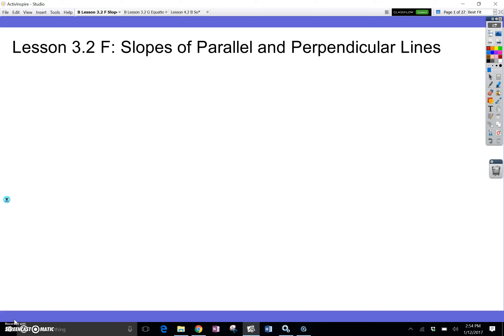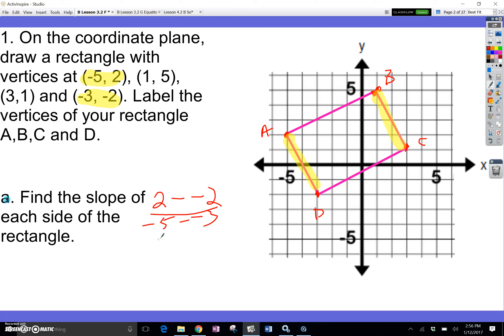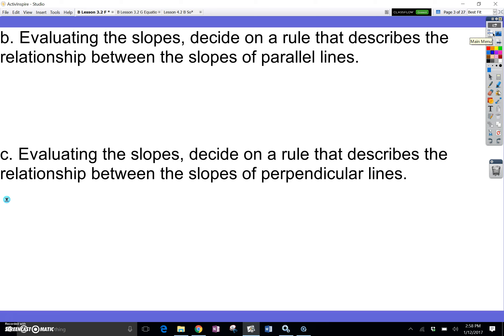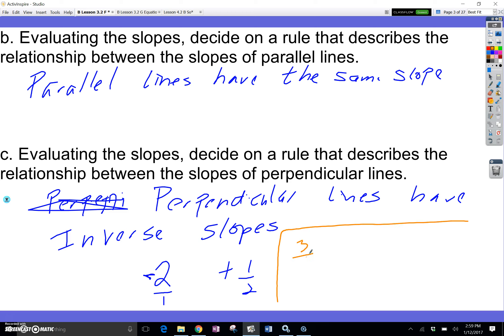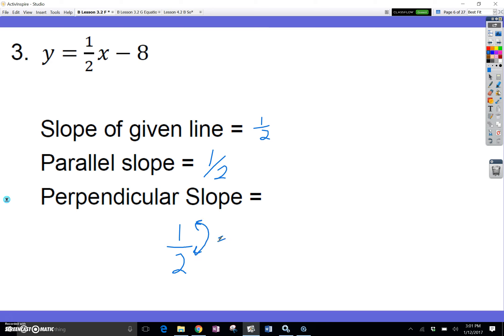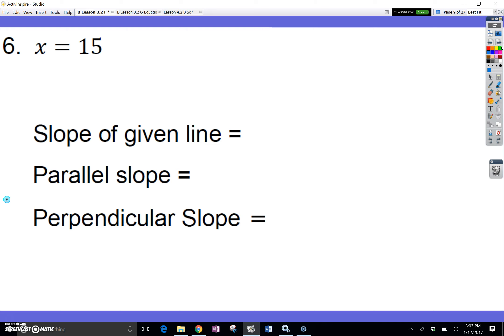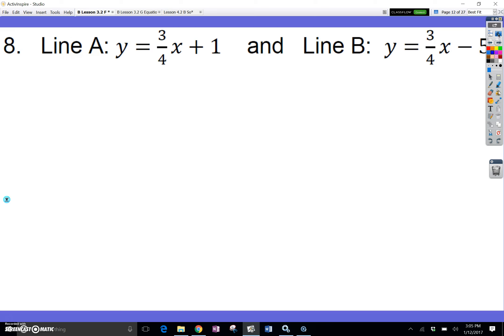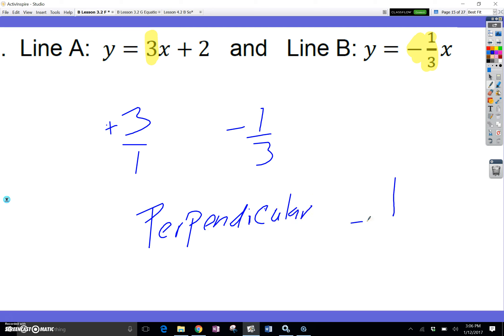3 2F Part 1